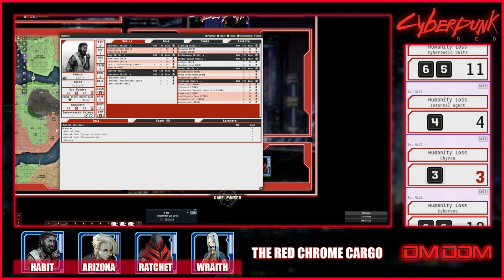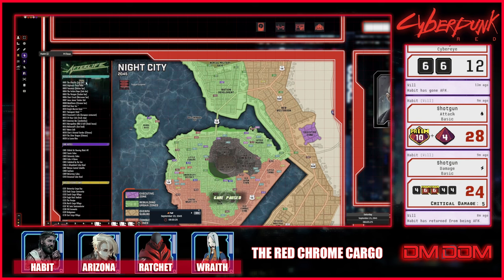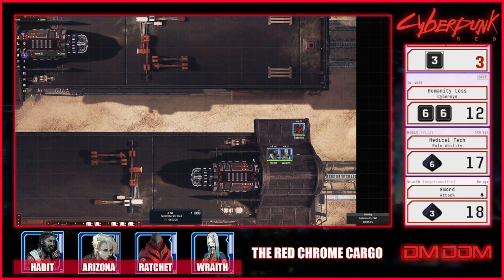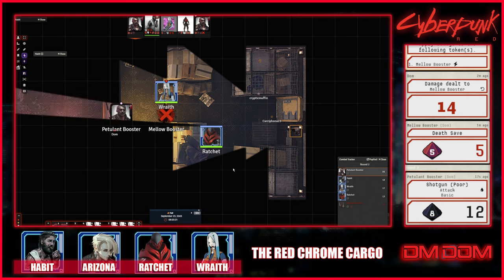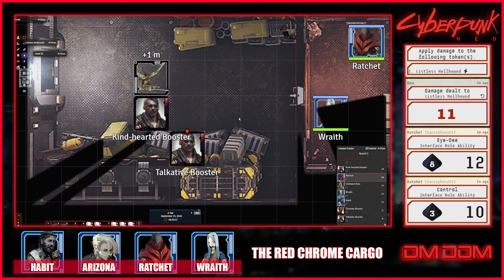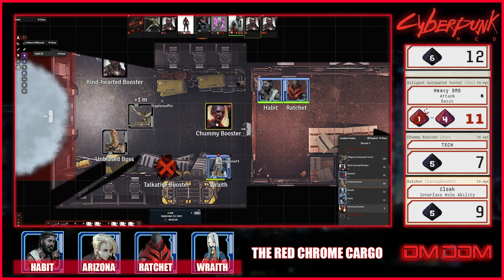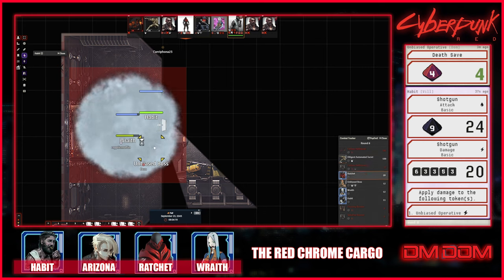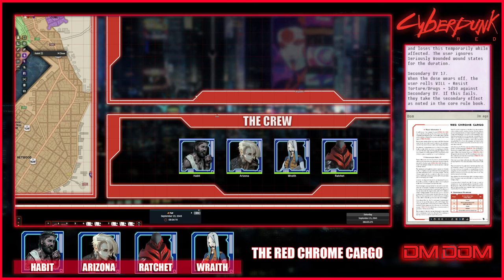Cyberpunk RED w/ DM Dom: The Red Chrome Cargo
An edgerunner crew of 3, Habit the medtech drug dealer, Wraith the sword wielding solo, and Ratchet the soon to be borged netrunner, have taken on a job to return some stolen cargo from a high speed moving train, In the Red Chrome Cargo

This is a One-shot mission using the cyberpunk red system. The goal here is to try out/learn the Cyberpunk red system, and have fun.